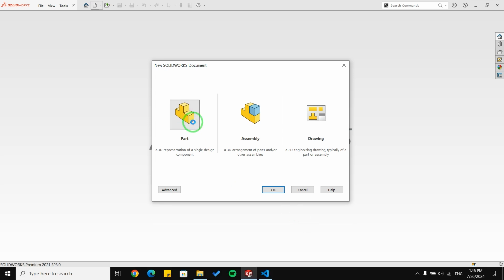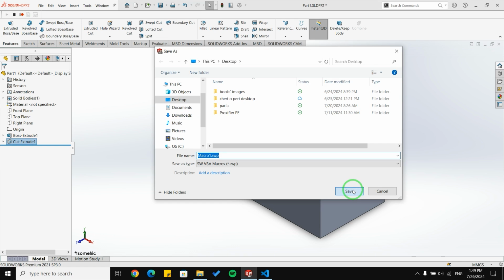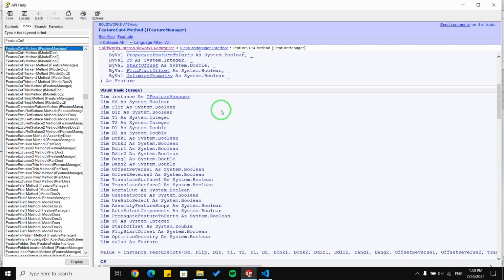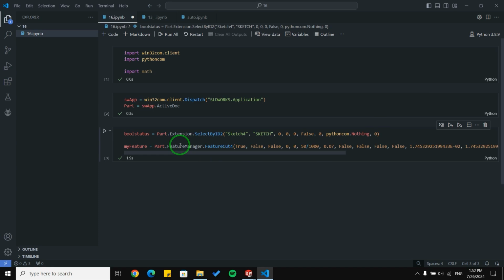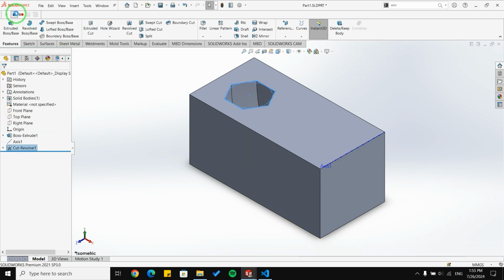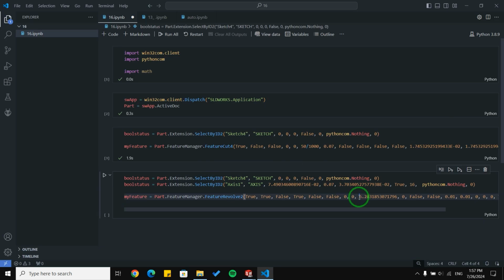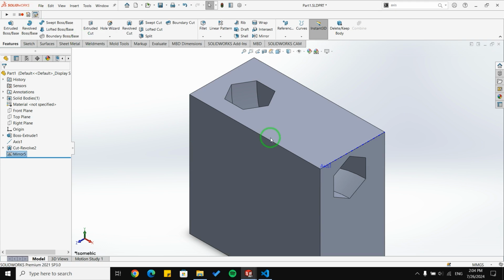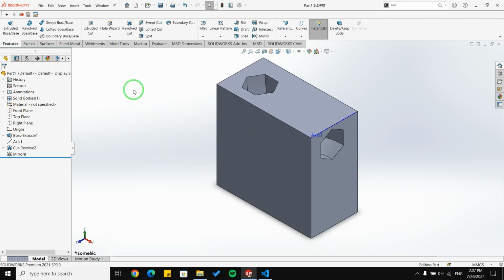SolidWorks scripting with Python 16 - Creating an Extruded cut, Revolved Cut, and Mirror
This video covers Creating an Extruded cut, Revolved Cut, and Mirror using SolidWorks API and Python scripting.

Chapters:
0:00 Introduction
0:18 Creating an Extruded Cut
3:51 Creating a Revolved Cut
7:07 Creating a Mirror
8:49 Summary